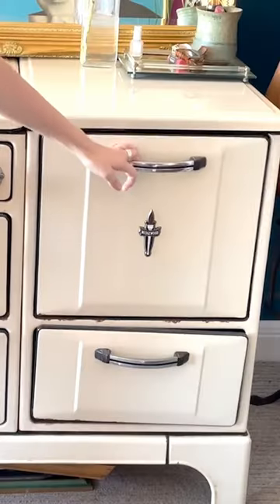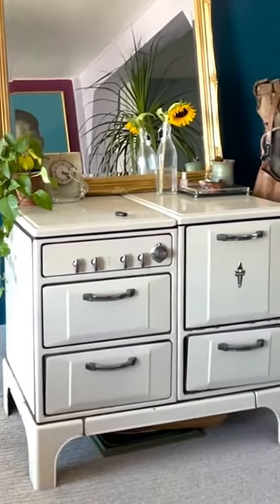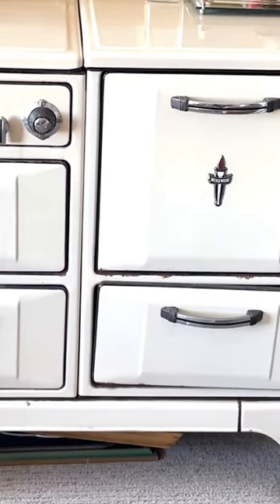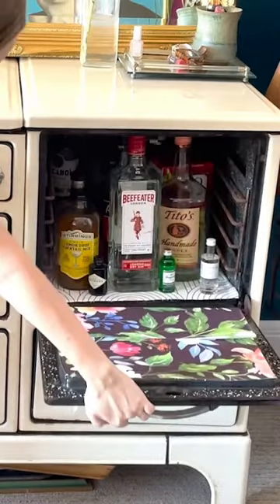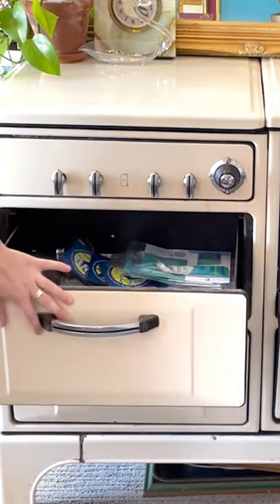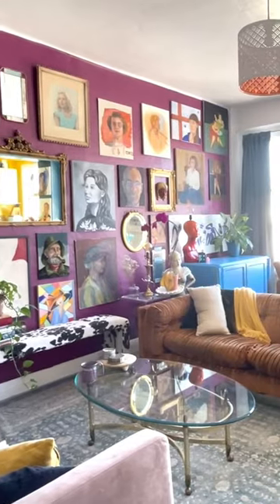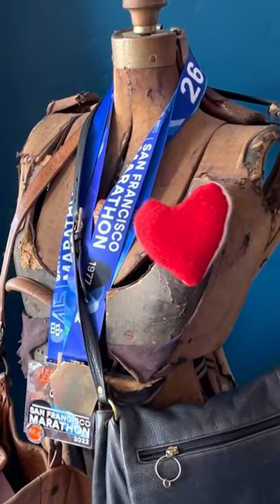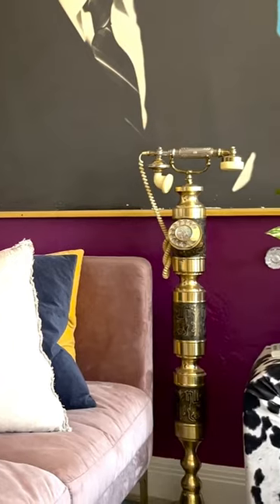Bridget lives in this colorful, thrifted San Francisco apartment.